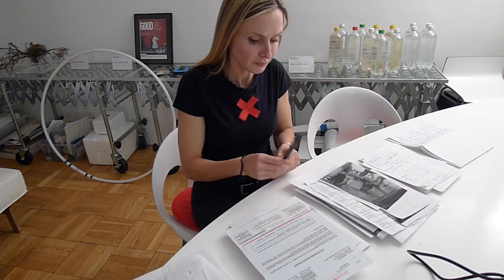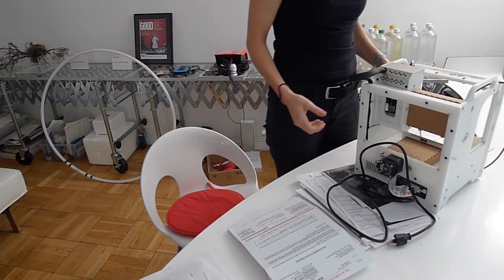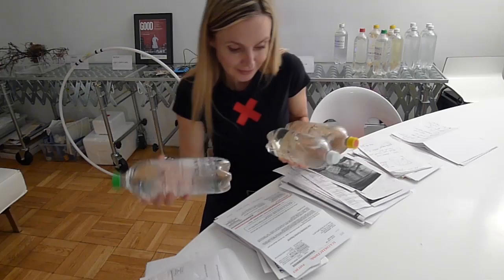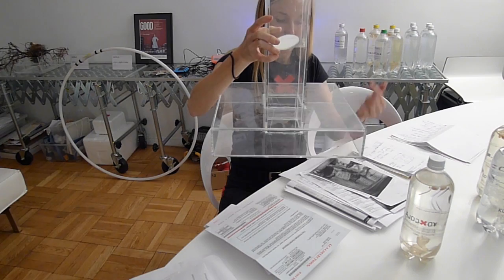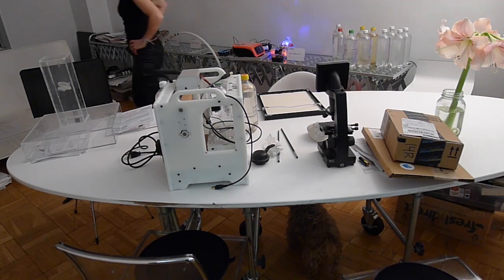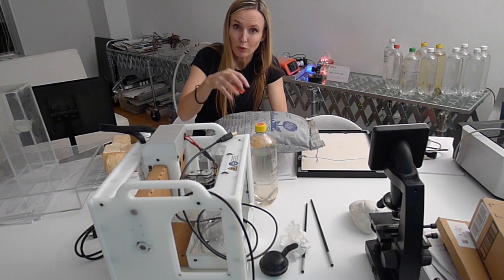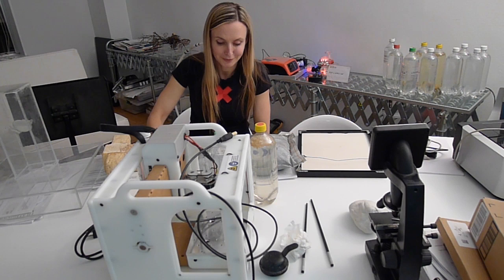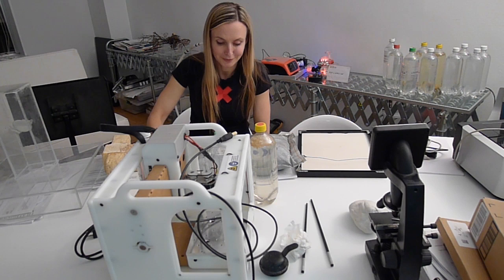YourCribs #3: How to Make a Paperweight with Natalie Jeremijenko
Digital mass culture is increasingly self-referential, generating social media that displays an endless series of private spaces. Even while most of these spaces are intended only as backdrops in videos or photographs, this is the first time we are able to see inside so many private homes. This video series, entitled YourCribs, combines the cultures surrounding YouTube videos and the early 2000s reality television program, MTV Cribs, which features tours of celebrity homes. Like MTV Cribs, we broadcast a selection of domestic spaces, but unlike the orchestrated tour-guided format of Cribs, we adapt the conventions of YouTube genres that inadvertently expose private interiors to the public sphere.

This episode Natalie Jeremijenko presents the making of a paperweight using the tutorial genre. She explores the minimal criteria for something to function as a paperweight, and questions the utility and futility of the object.

This episode was aired on February 17, 2015 on StorefrontTV at the Storefront for Art and Architecture in NYC.

Creators: Leigha Dennis & Farzin Lotfi-Jam